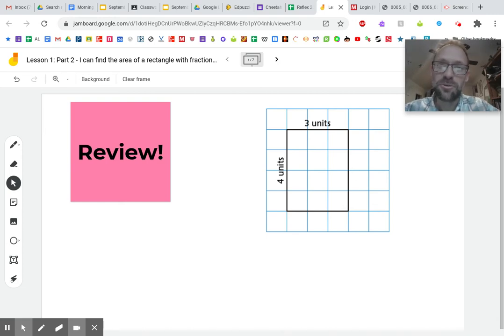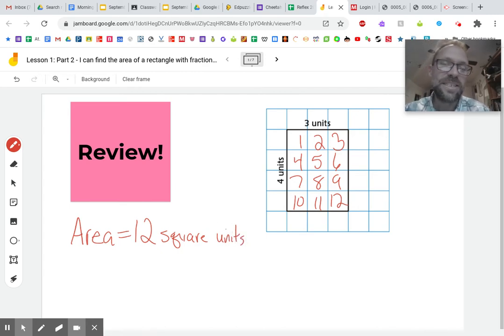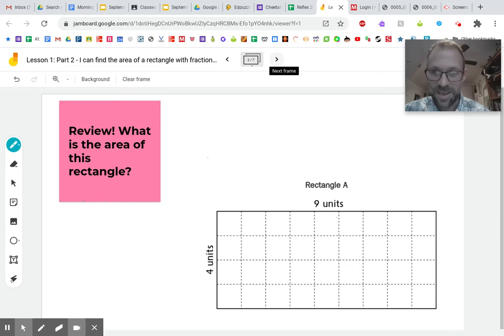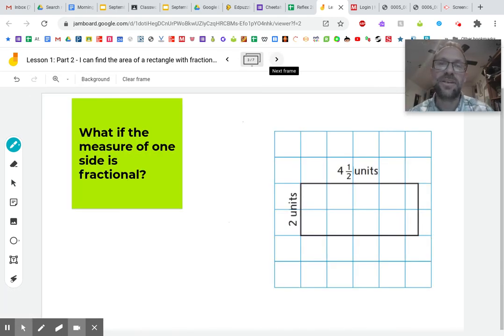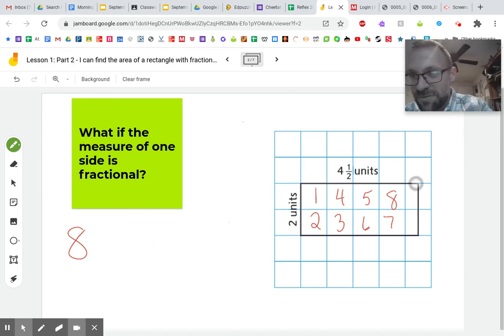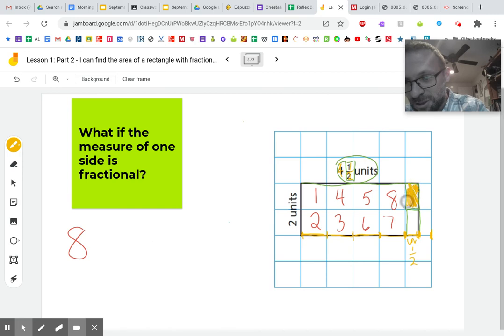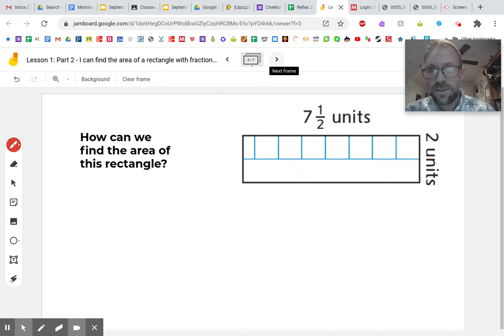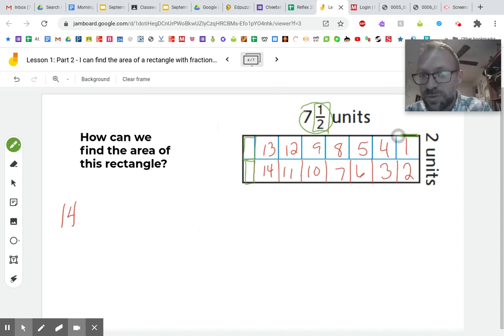Lesson 1: Part 2 - I can find the area of a rectangle with fractional side lengths.